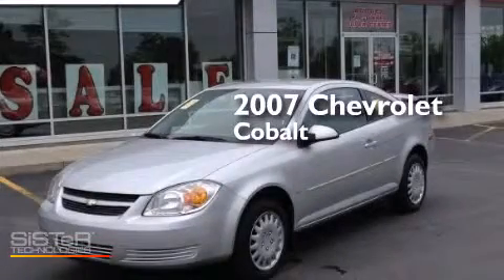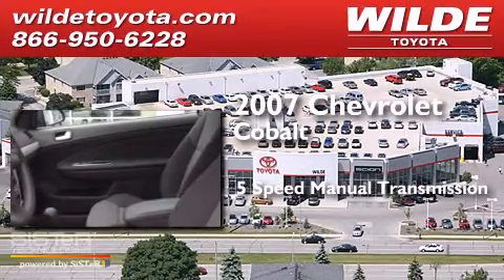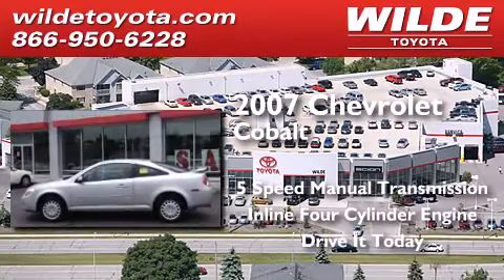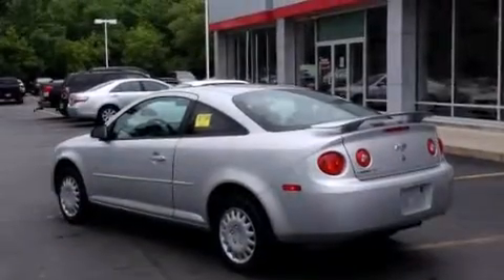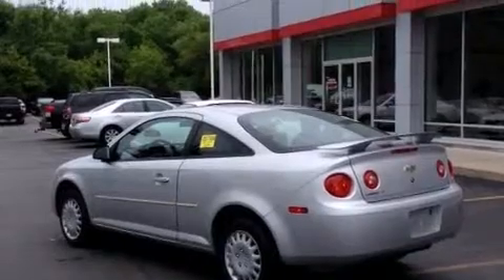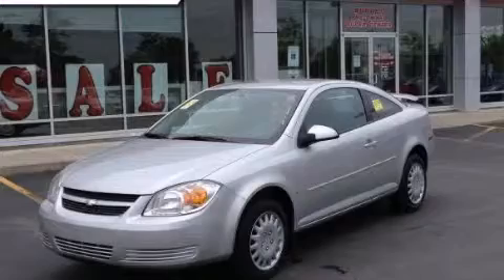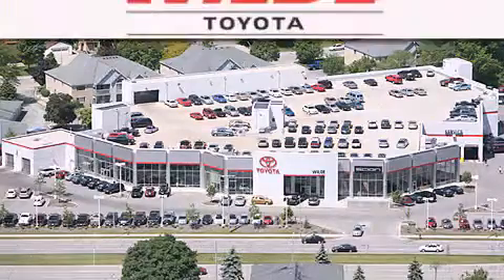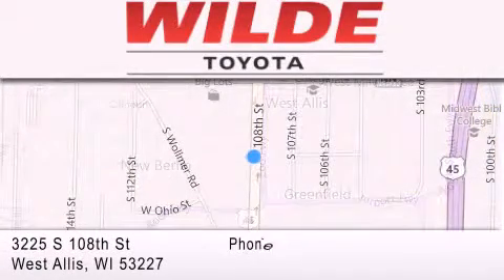Pre-Owned 2007 Chevrolet Cobalt Milwaukee WI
We have been honored to serve the West Allis WI area , we promise that your experience at our dealership will exceed your expectations ! Year : 2007 Make : Chevrolet Model : Cobalt Engine : 4 Cylinder Engine Trans . : 5-Speed M/T Exterior : Ultra Silver Metallic Miles : 78,223 Interior : Ebony Stock : G64994 Wilde Toyota 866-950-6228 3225 South 108th St. West Allis , WI 53227